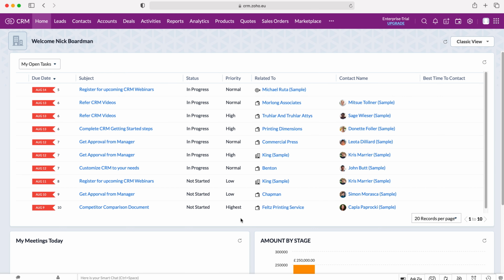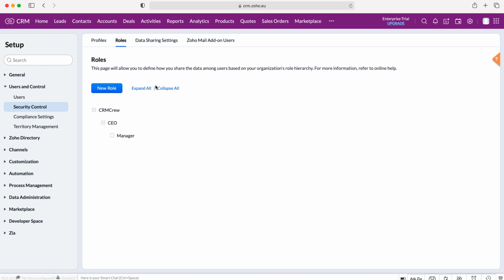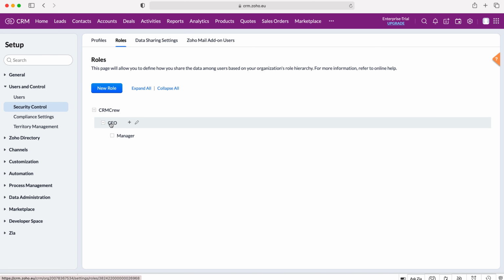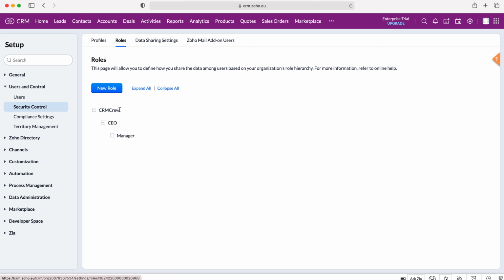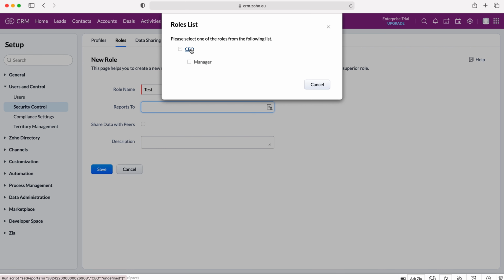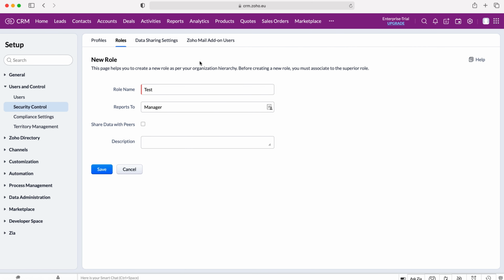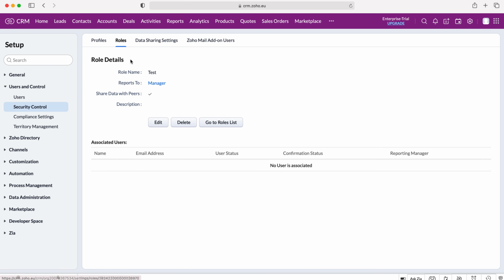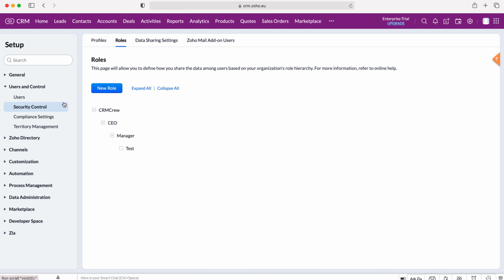What Are & How To Add Additional Roles In Zoho CRM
In this quick tutorial I explain what roles are and how to add additional roles to your Zoho CRM system.